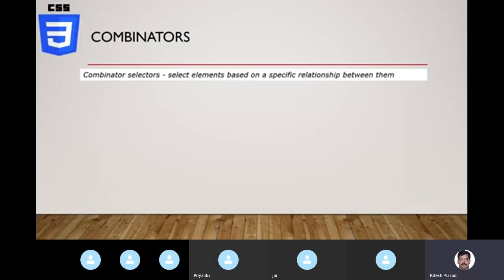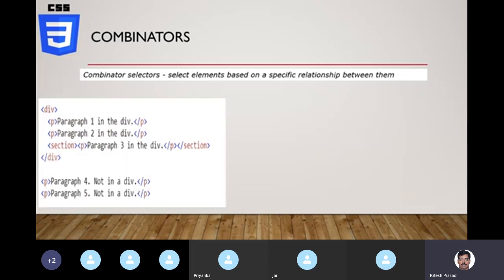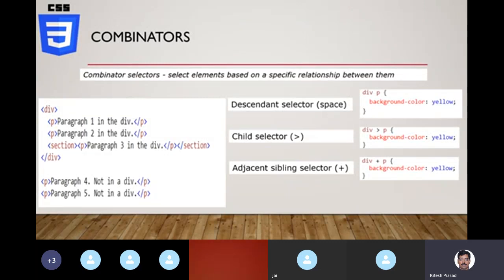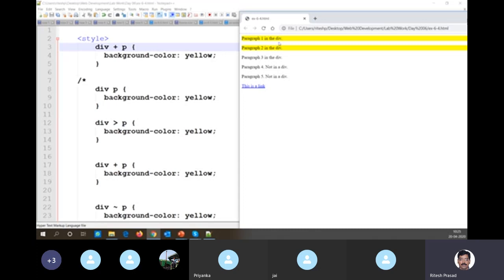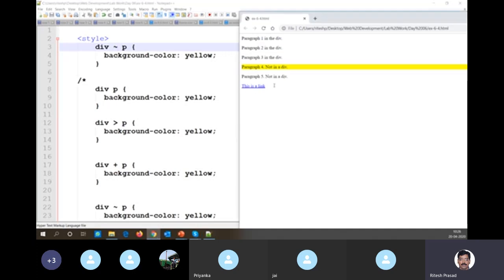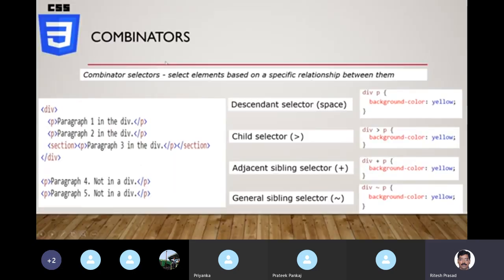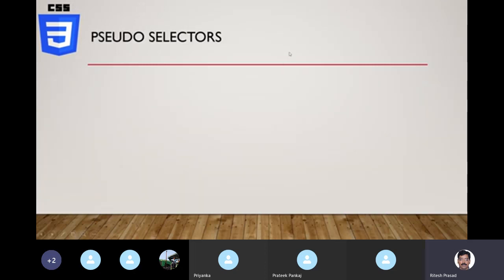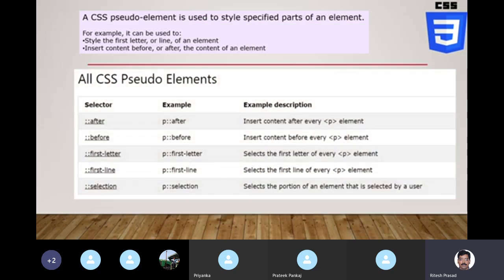Web App Development : 11 (Part-2) of 20:: Advance Selectors in CSS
The session # 11 focuses on defining reusable stylesheets by using selectors and externalizing the CSS definitions. This session recording is available in two parts

In this part 2 of the session, we learn:
- What is a Combinator Selector
- What is a Pseudo-Class Selector
- What is a Pseudo-Element Selector
- What is an Attribute Selector